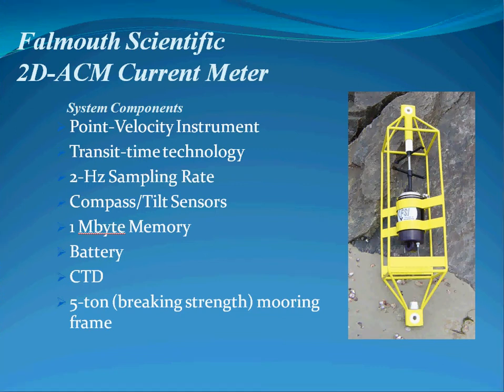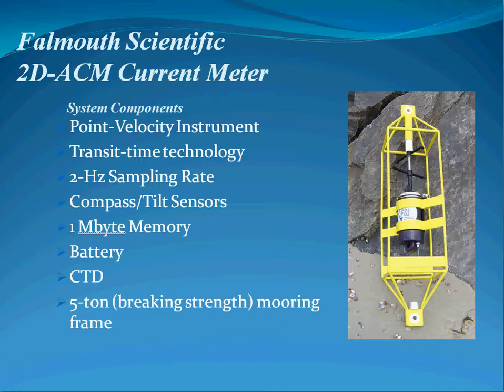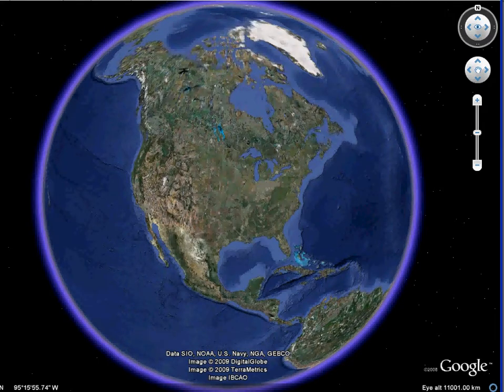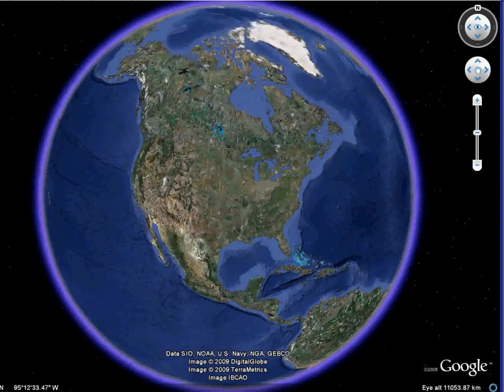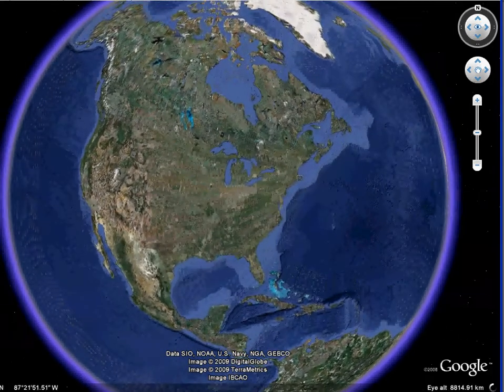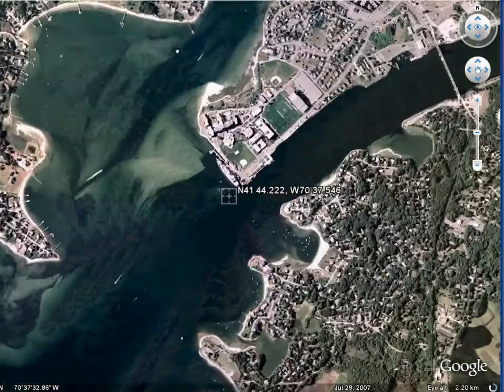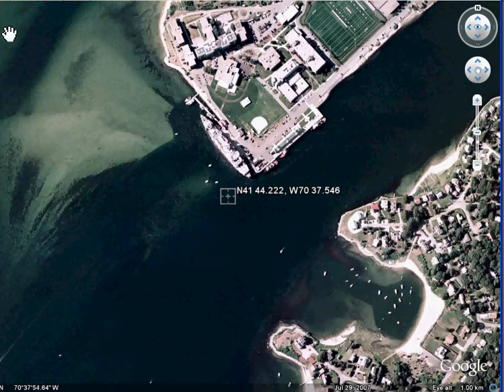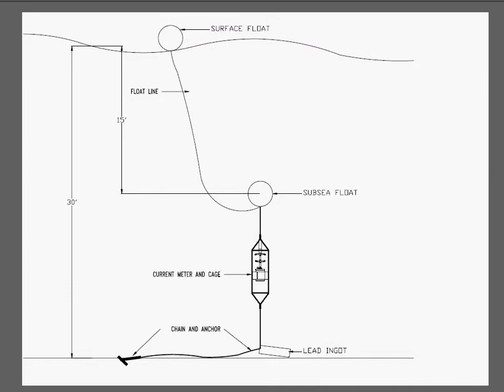FSI 2DACM Current Meter Deployment (Part 1 of 3)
Overview of a deployment of a Falmouth Scientific 2DACM current meter in Buzzards Bay near the Cape Cod Canal.